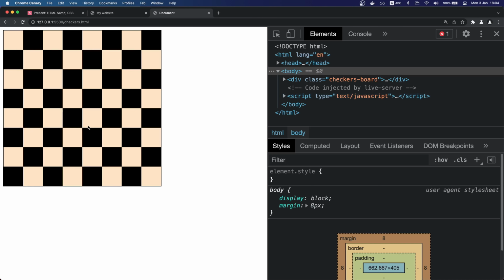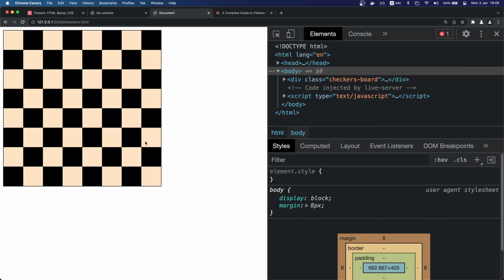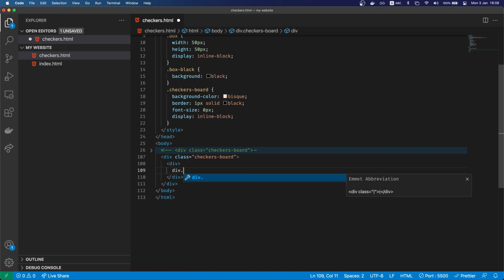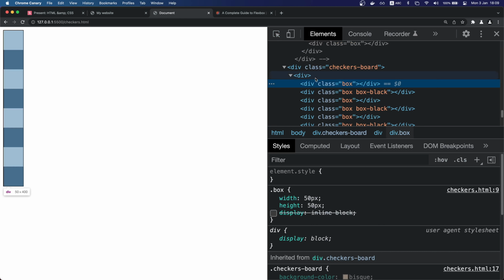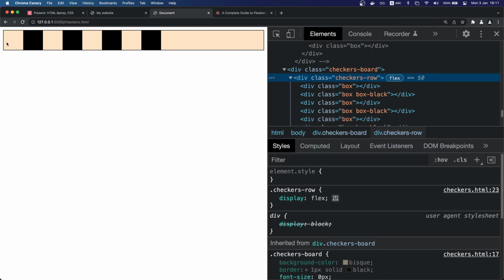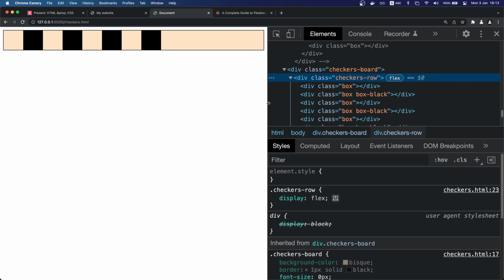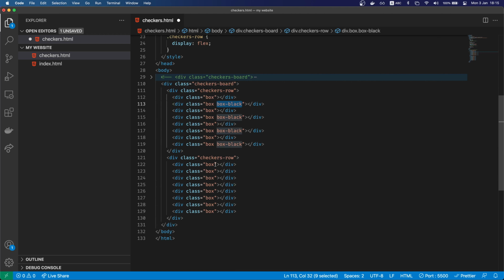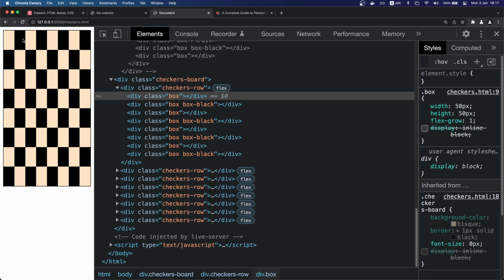HTML & CSS #6 - Flexbox (display: flex)